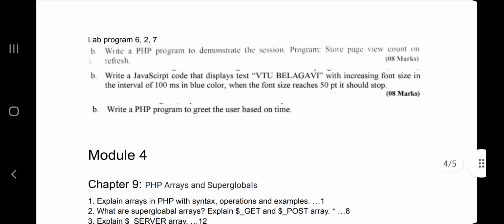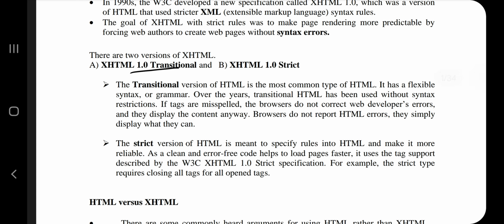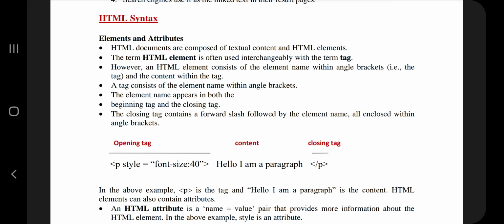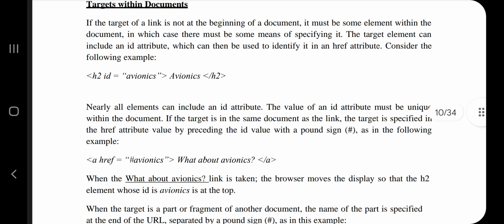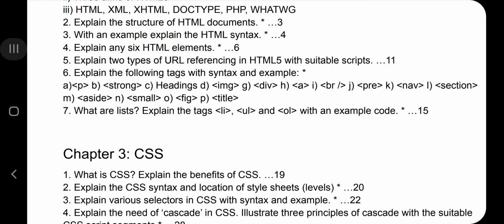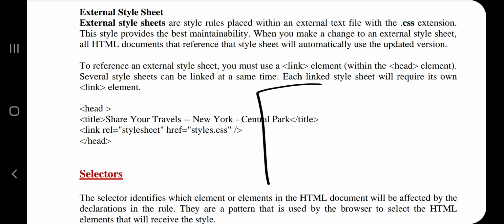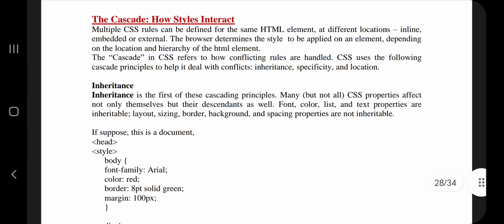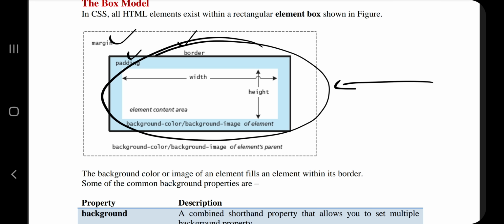WEB M1 Pass Pack 💯🤩 Super Important [+PDF] 🎯 for 2022 Externals 🔥🔥🔥 6SEM CSE vtu #2022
Never Miss the Most Expected Questions from WEB . In this video, learn Trends and Patterns seen in the Previous Year VTU exam papers. Selected PYQs 🎯 With Best Shortcuts | Web Technology and its Applications | Most Expected Questions with Solutions PDF | Afnan Marquee

⌛ Time Stamps
0:00 Patterns and Trends in PYQs

Module 1

Chapter 2: HTML 📕
2:30 Briefly explain the following:
i) History of Markup Languages
ii) Three aims of HTML5
iii) HTML, XML, XHTML, DOCTYPE, PHP, WHATWG
8:05 Explain the structure of HTML documents. 🔥 Super Imp
10:07 With an example explain the HTML syntax. 🔥 Super Imp
13:00 Explain any six HTML elements. 🔥 Super Imp
18:59 Explain two types of URL referencing in HTML5 with suitable scripts.
19:57 Explain the following tags (Search in notes) 🔥 Super Imp
20:29 What are lists? Explain the tags li, ul and ol with an example code. 🔥 Super Imp

Chapter 3: CSS 📗
22:42 What is CSS? Explain the benefits of CSS. 🔥 Super Imp
23:26 Explain the CSS syntax and location of style sheets (levels) 🔥 Super Imp
26:12 Explain various selectors in CSS with syntax and example. 🔥 Super Imp
30:51 Explain the need of ‘cascade’ in CSS. Illustrate three principles of cascade with the suitable CSS script segments. 🔥 Super Imp
34:43 Explain the box model in CSS with its properties.